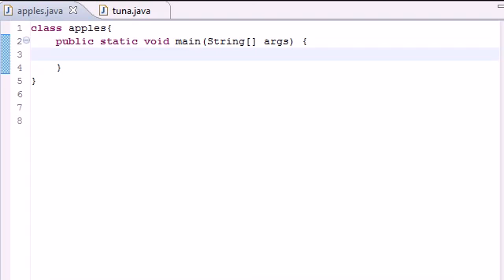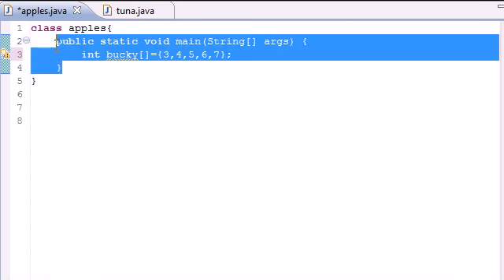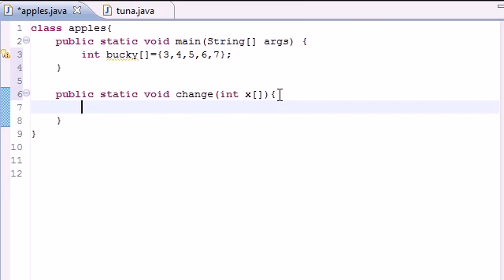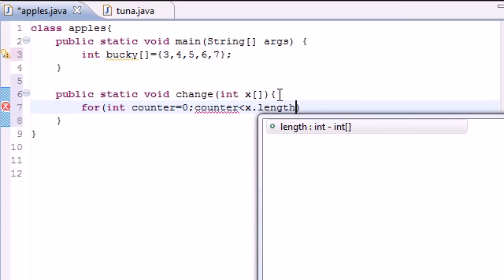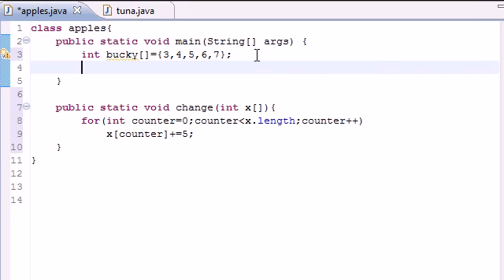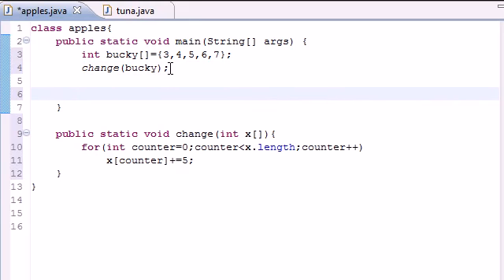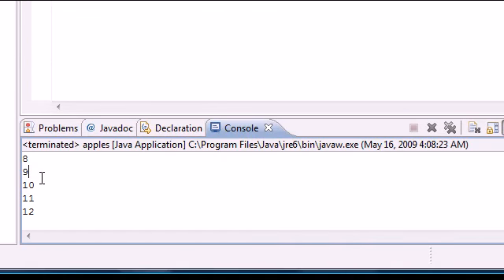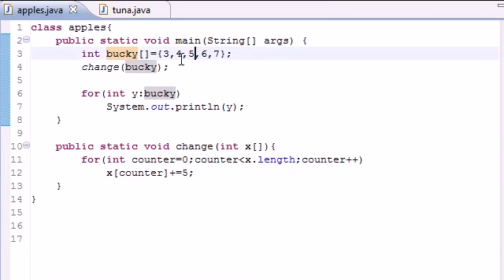Java Video Tutorial Part 32 | Arrays in Methods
This video shows two code examples that demonstrate how arrays can be passed to a method.